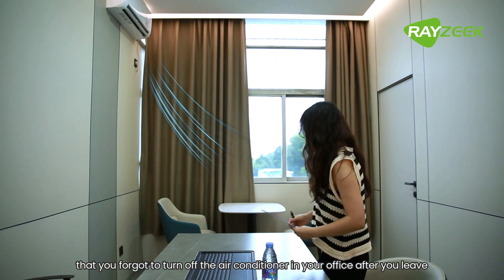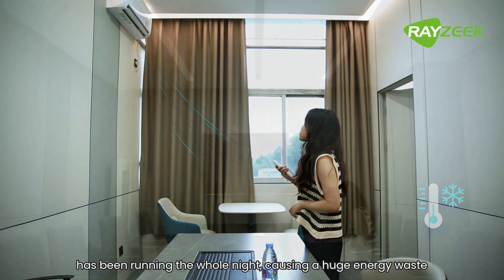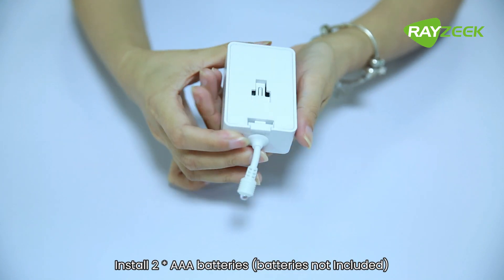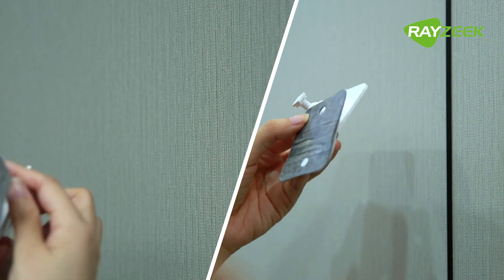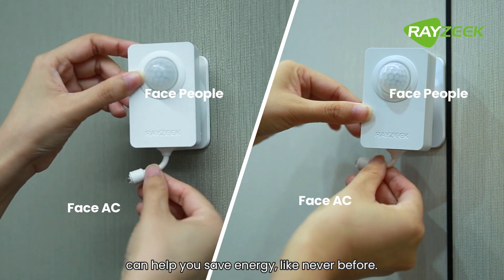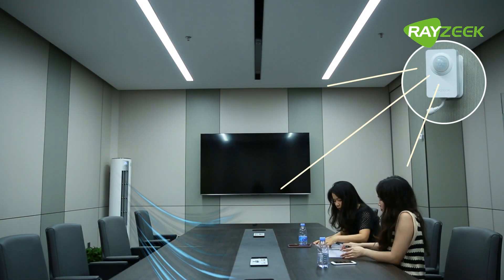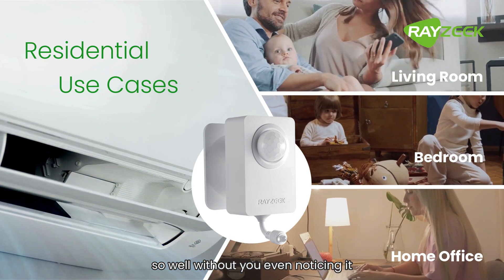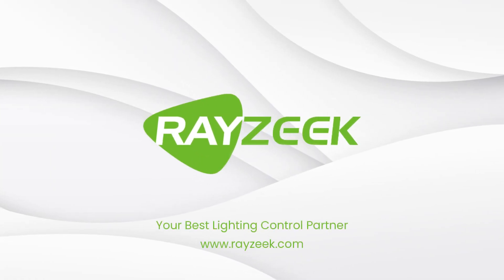RZ050 User Guide Wireless Motion Sensor For Air Conditioner Battery Powered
The RZ050 is an air conditioner motion sensor controller that can automatically turn off the AC left running in an unoccupied space. The device learns the “Power OFF” command from the remote control and sends the same signal to turn off the AC when the motion sensor monitors no occupancy in the room. The wireless & battery-powered design makes it easy for fast DIY installation, and the night mode feature ensures a long and comfortable sleep. With this device, we will never have to worry about forgetting to turn off the AC. It also helps save energy and enjoy air conditioning without worrying about the cost.